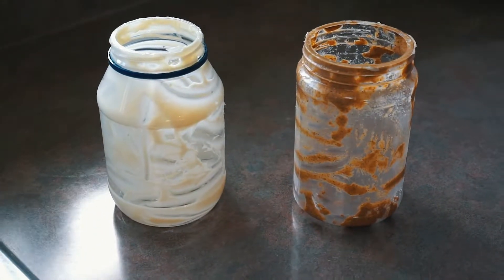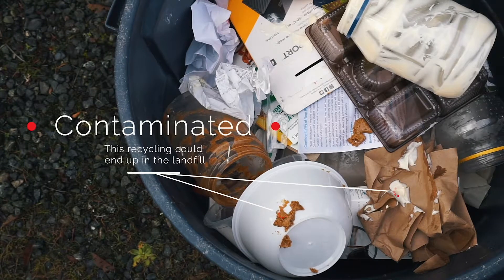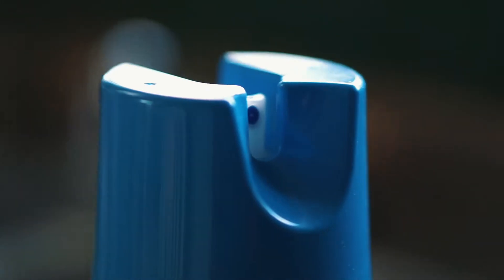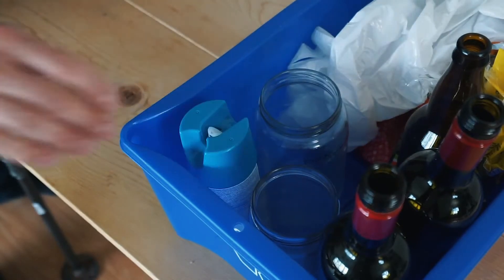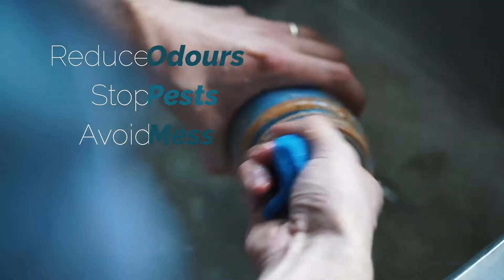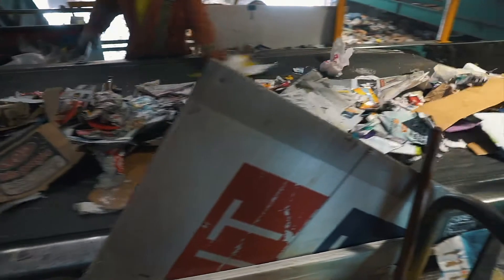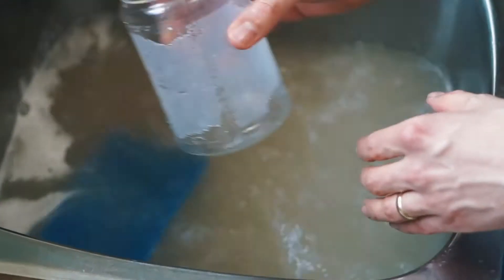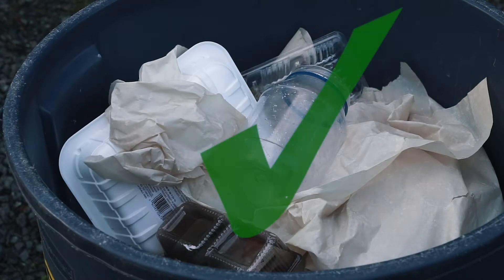Keep It Clean CVRD